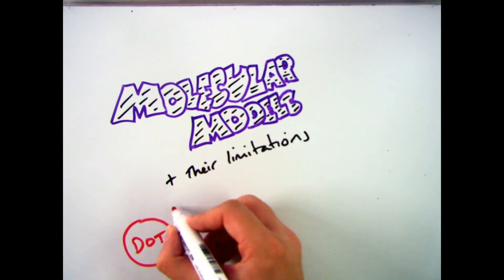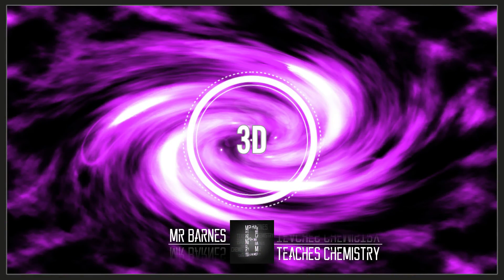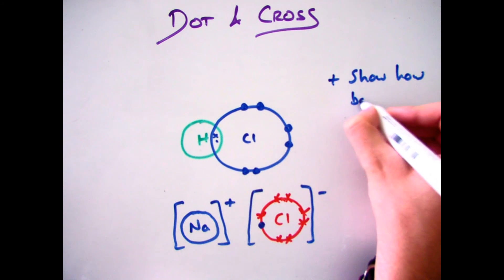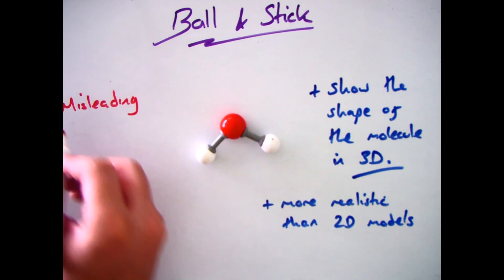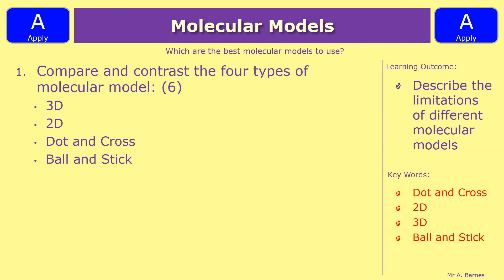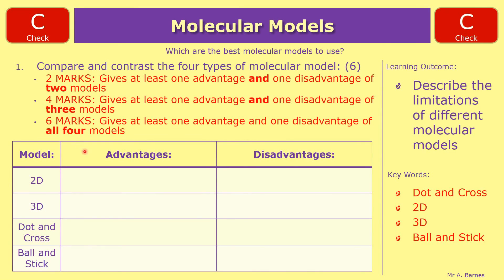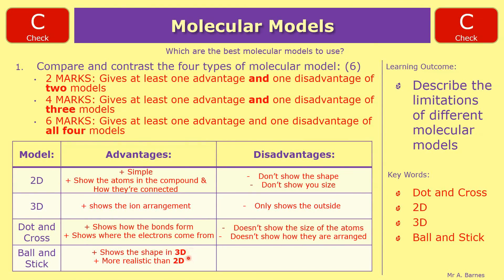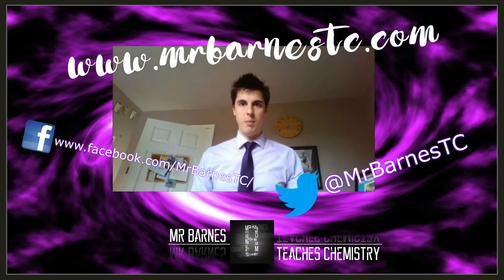GCSE Chemistry 1-9: What are the Limitations of Molecular Models?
Describe the limitations of particular representations and models to include dot and cross, ball and stick models and two and three-dimensional representations